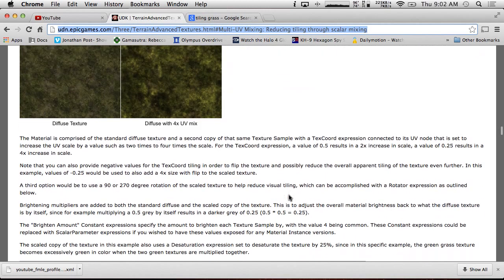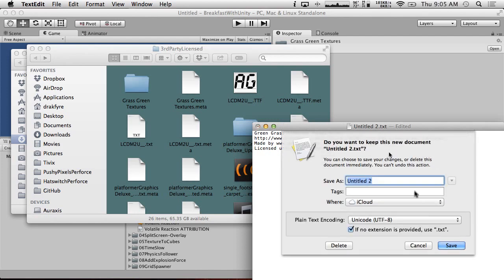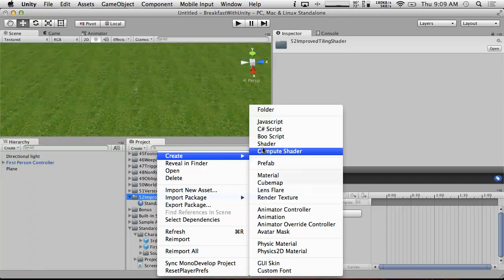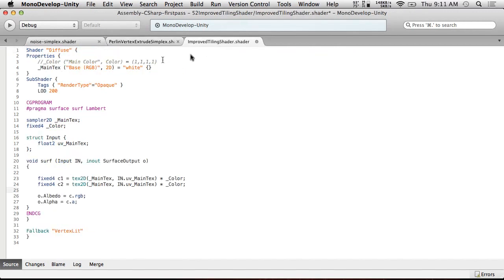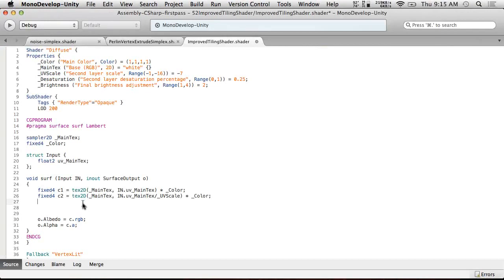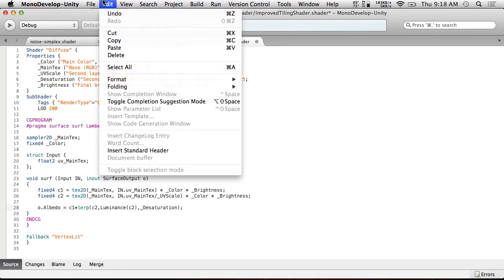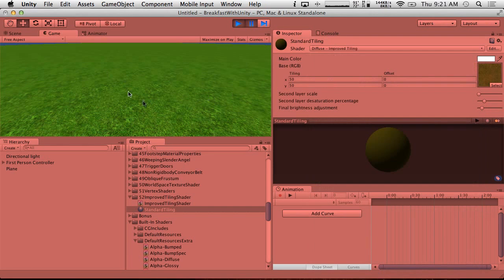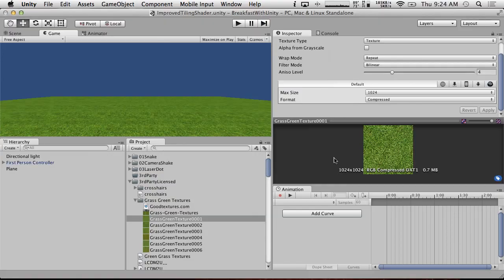Breakfast With Unity: Improved Tiling Shader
CLICK SHOW MORE FOR FILES AND INFO! We follow information from the Unreal documentation to implement a shader in Unity that helps mask tiling!

Here's the Unreal tutorial page we'll be following Mixing: Reducing tiling through scalar mixing